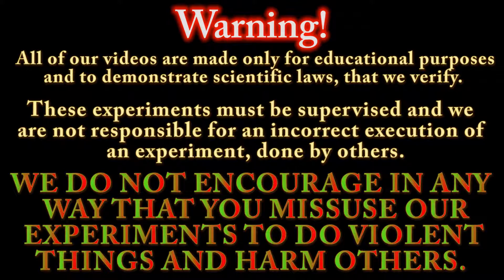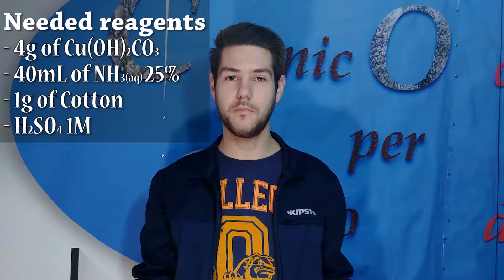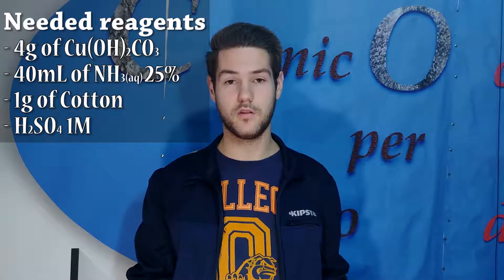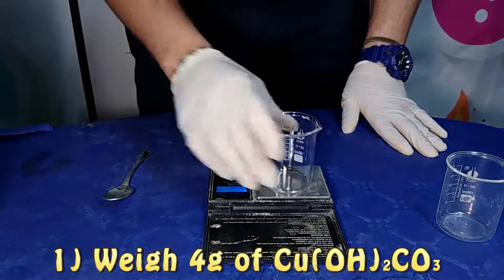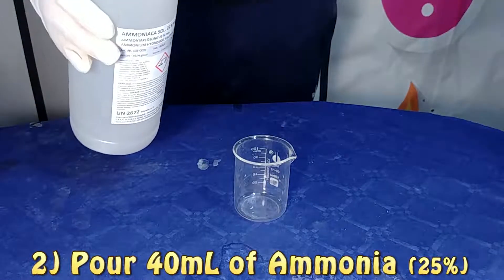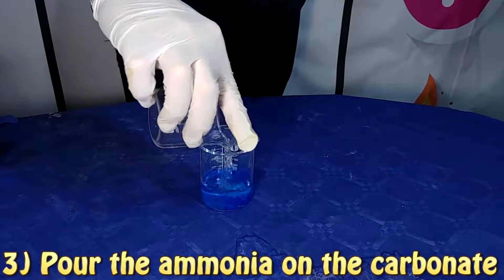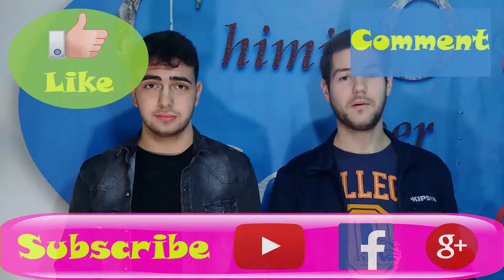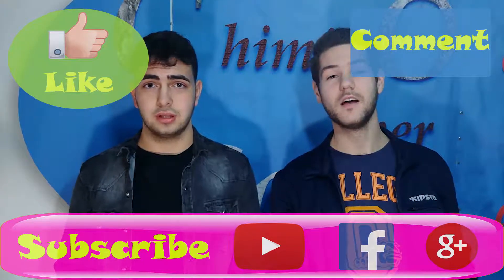Artificial Silk from Cotton - Tutorial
Hello everyone and welcome back to chemIst by deStinY! In today's video we're going to synthesize Artificial Silk, which is a polymer called Ryon.

The experiment is very simple and sattisfying, but you fist have to have some particular reagents. The least common one is the Basic Copper Carbonate and you have two choices, either synthesize it starting from copper sulfate, as we did , or simply go and buy it.

After that you simply have to follow the steps that we did and you'll be able to do it in no time.